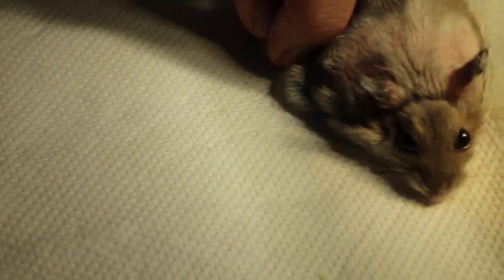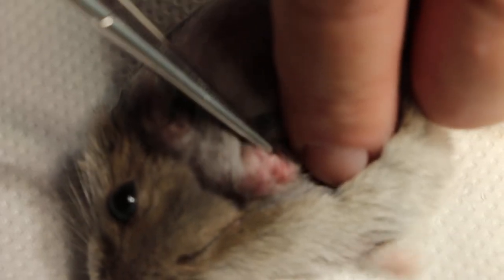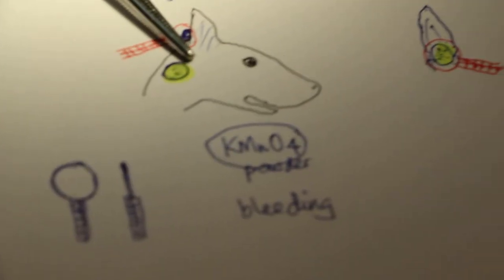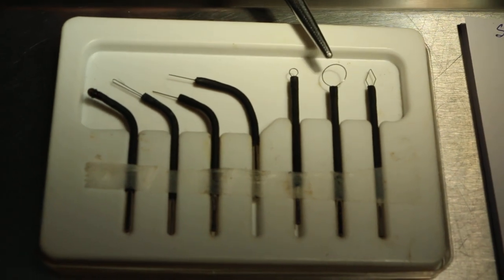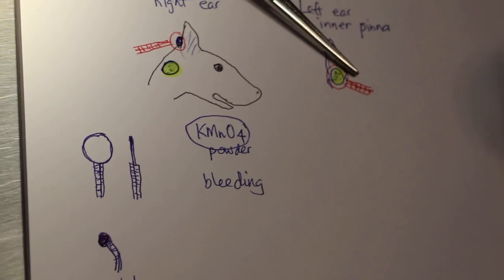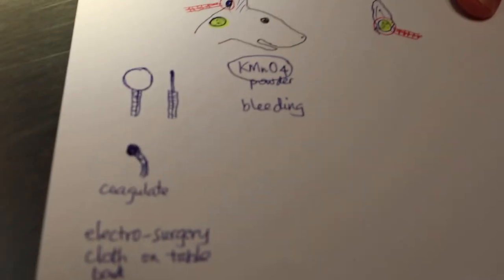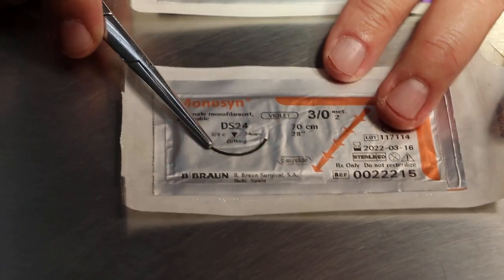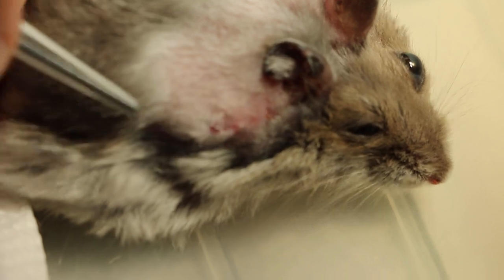An 8-month-old hamster 8 days after ear wart removal Part 2/2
Nov 29, 2017.   Ear warts in 2 ears and skin lump on right area behind the right ear.  Surgery was done to remove the warts and lumps 8 days ago.